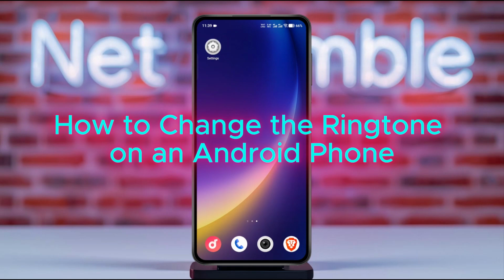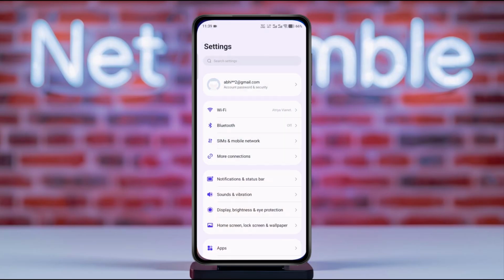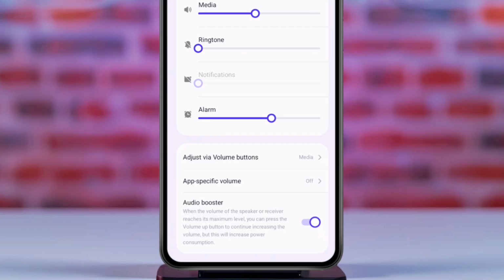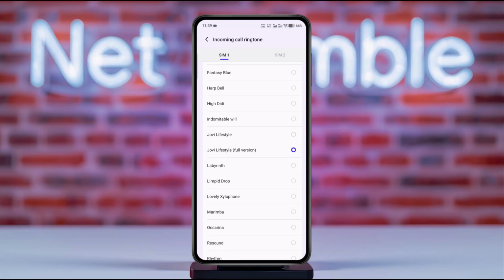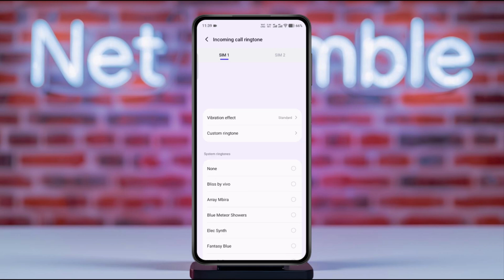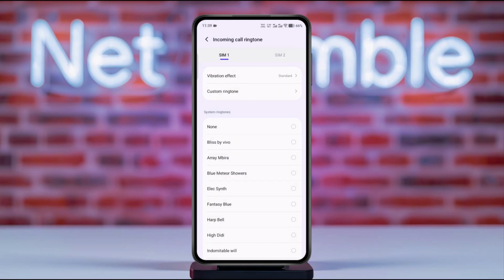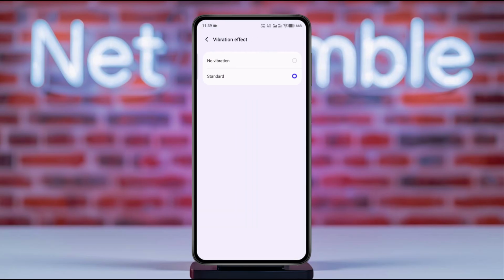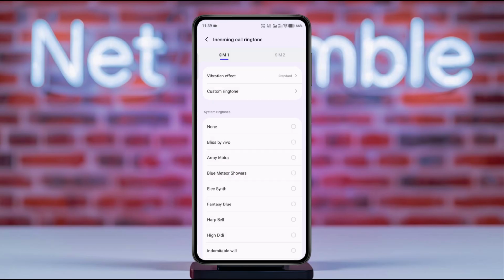How to Change the Ringtone on an Android Phone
**How to Change the Ringtone on an Android Phone** with this quick and easy step-by-step tutorial. Learn how to change the ringtone on an Android phone using your device's sound settings in just a few simple steps. Whether you want to set a new default ringtone, choose a custom ringtone, or personalize your incoming call alerts, this guide has you covered.

In this video, you'll discover how to change the ringtone on an Android phone, access Android ringtone settings, select a new ringtone for incoming calls, and customize your phone's sound preferences. You'll also learn an Android phone settings tutorial to help personalize your device with the perfect ringtone.

**Timestamps:**
0:00 Introduction
0:20 Change the Ringtone